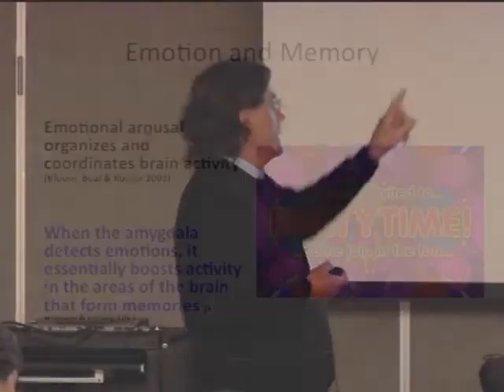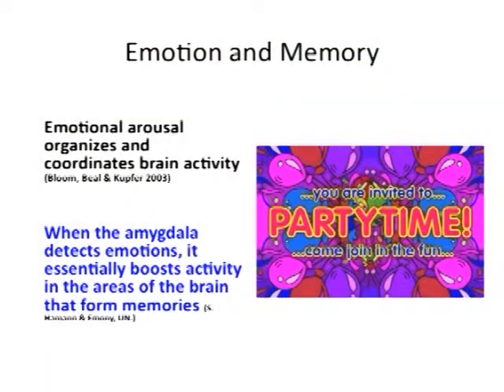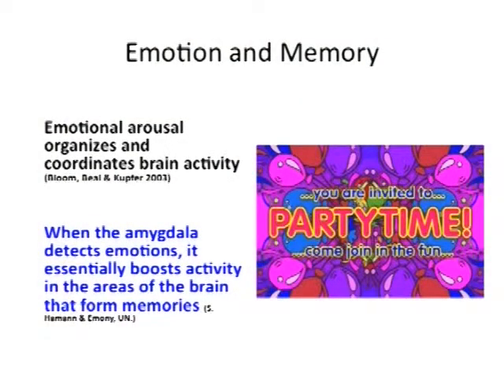Triggering the Senses for Learning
Chapter 8, Triggering the Senses for Learning, of Terry Doyle's new book "Learner-Centered Teaching" out now from Stylus Publishing.